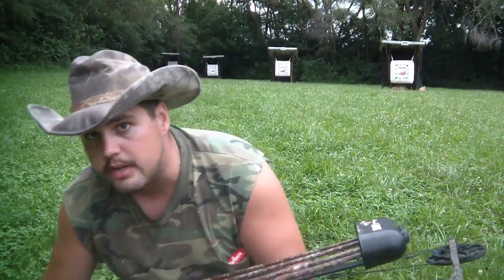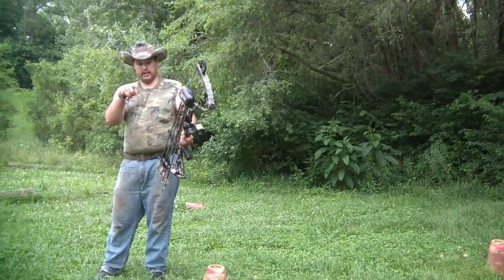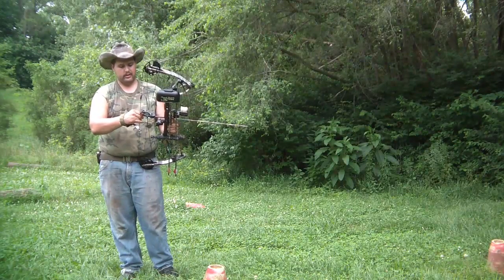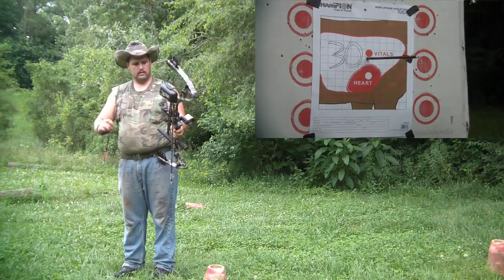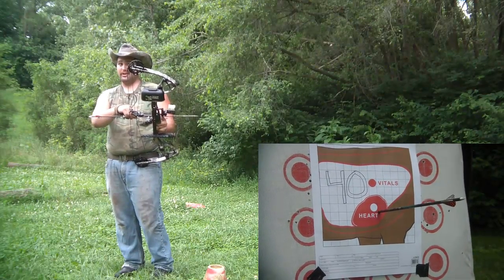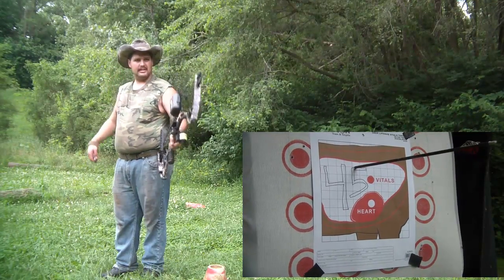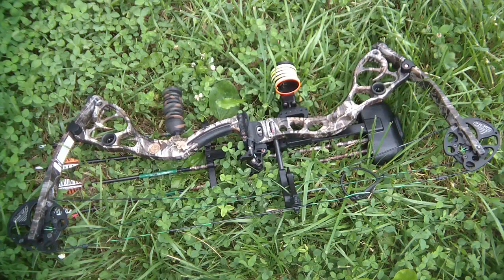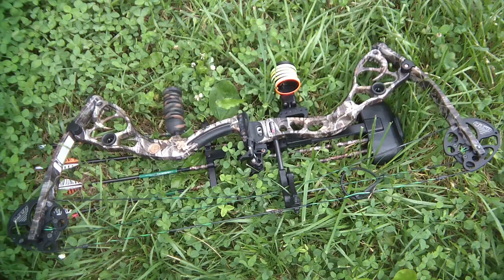TGO Martin FireCat 400 Nitro 2.0 Review!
I am a Big fan of Martin Archery Products they have never let me down! So its Now Shock to me that I am a big fan of the Martin FireCat 400  Nitro 2.0!